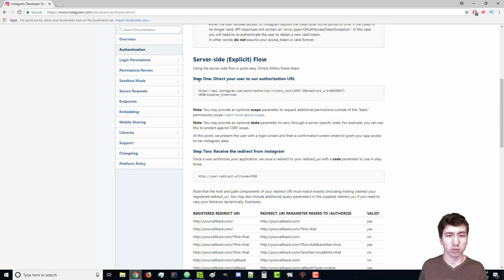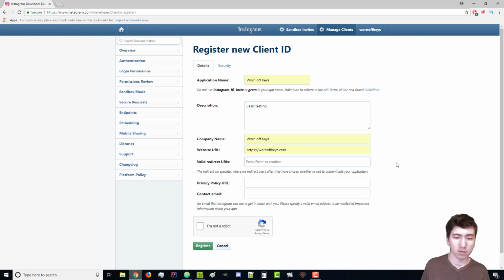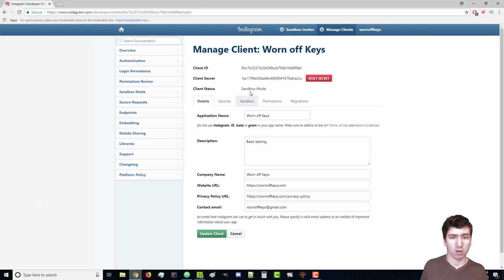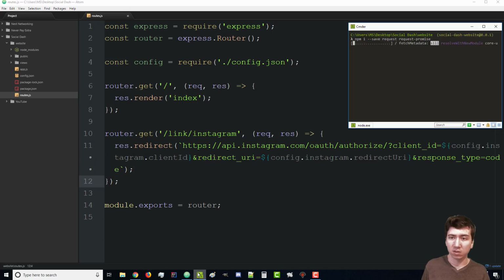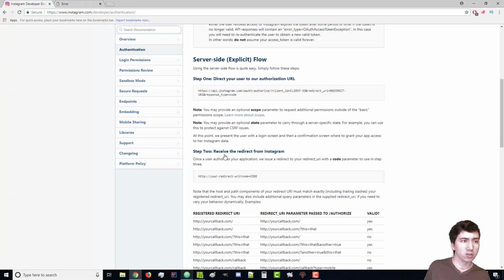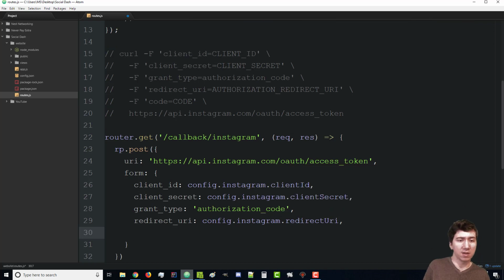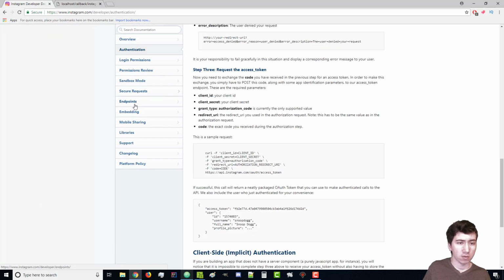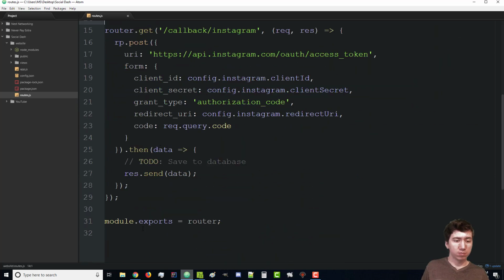Instagram API Authentication - Building a Software Company #7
In this video I go over basic Instagram API Authentication. The documentation I was reading over can be found

🏆 Did this video help you? Consider becoming a Channel Member and get awesome perks: